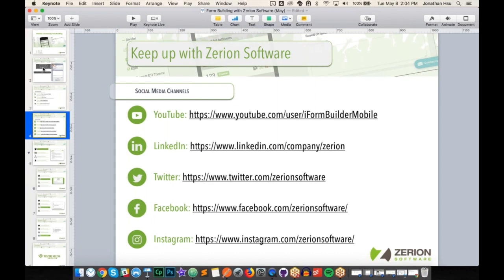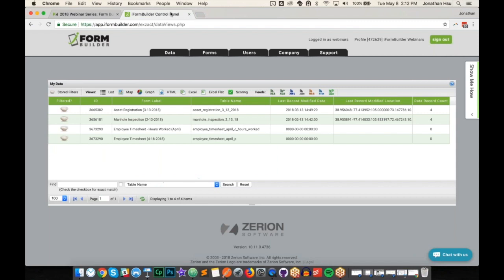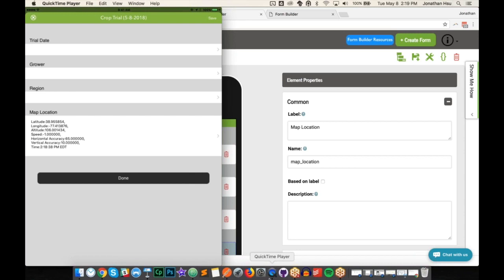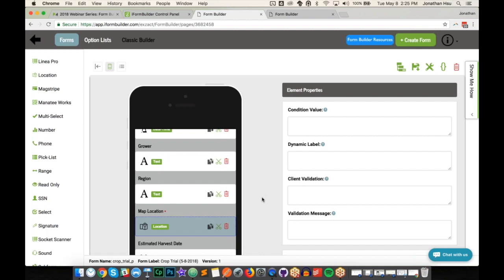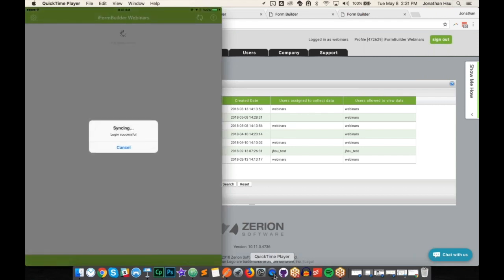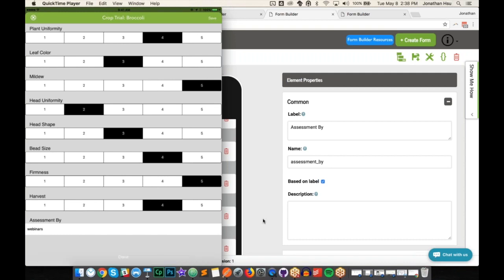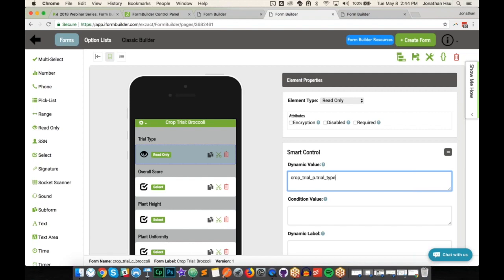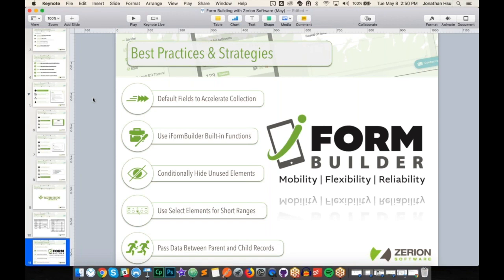Webinar: Community Form Building (May 2018)